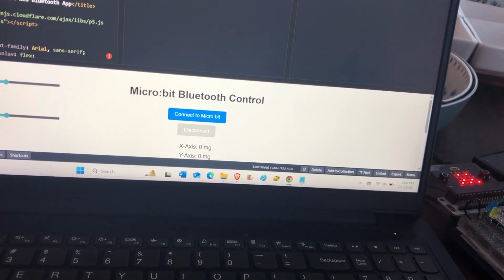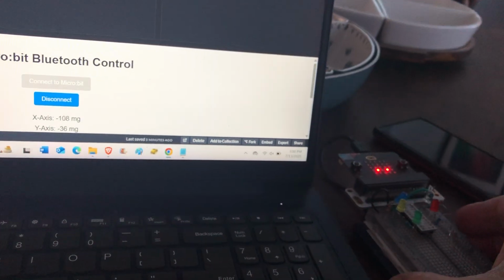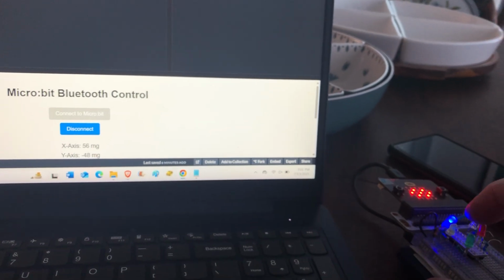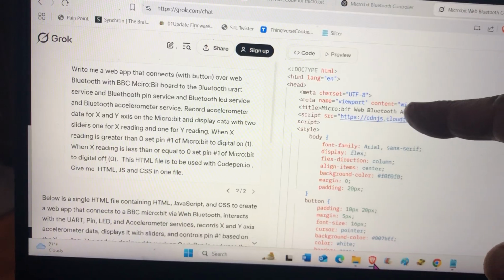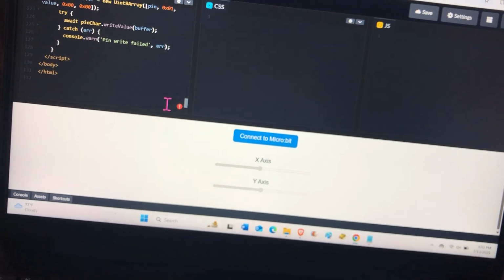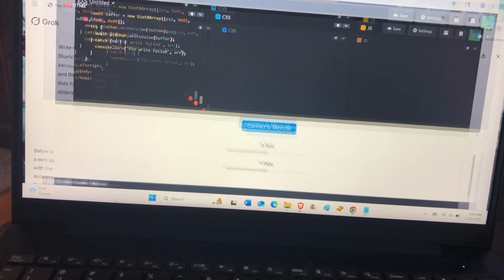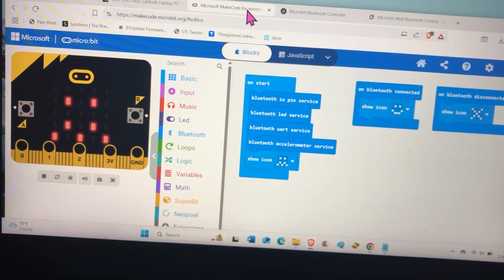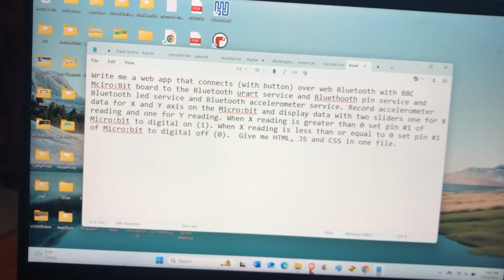GROK and Micro:bit : Create a Web Page to Turn on LED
Write me a web app that connects (with button) over web Bluetooth with BBC Mciro:Bit board to the Bluetooth urart service and Bluethooth pin service and Bluetooth led service and Bluetooth accelerometer service. Record accelerometer data for X and Y axis on the Micro:bit and display data with two sliders one for X reading and one for Y reading. When X reading is greater than 0 set pin #1 of Micro:bit to digital on (1). When X reading is less than or equal to 0 set pin #1 of Micro:bit to digital off (0).  This HTML file is to be used with Codepen.io .  Give me  HTML, JS and CSS in one file.
The above text can be copied and pasted into GROK to write an HTML web page for you. I then copy the HTML file and paste it into Codepen.io. This shows the web page and will turn on and off an LED wired into pin #1 on the Micro:bit. I have done this in past days with ChatGPT writing the code in HTML for one LED but no more than one. We will try activating 2 LEDs using GROK.